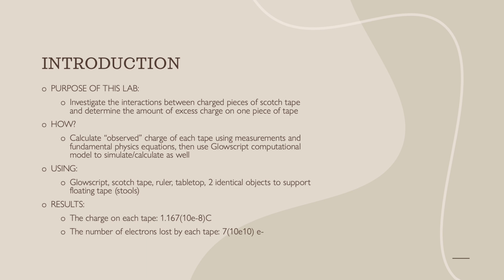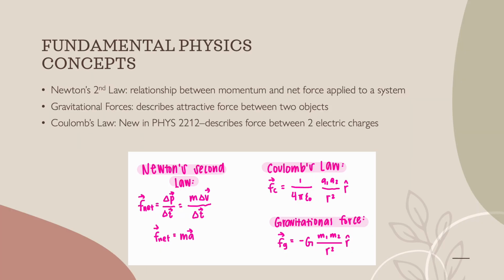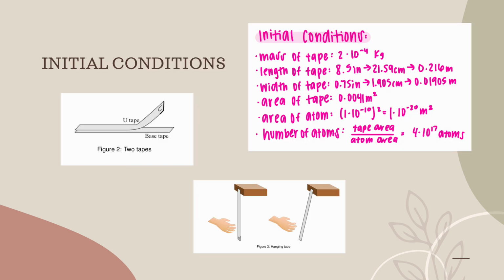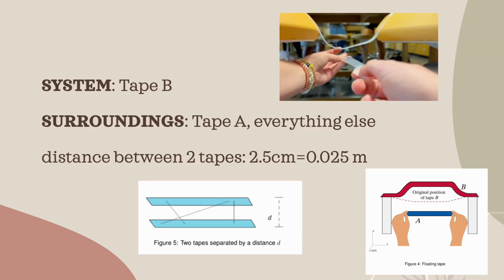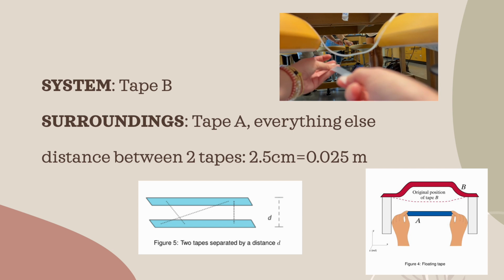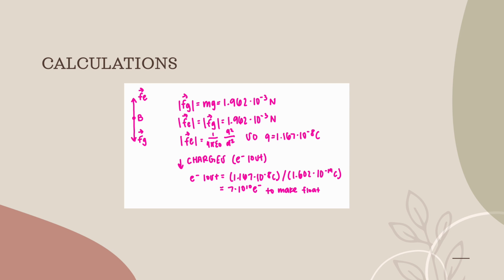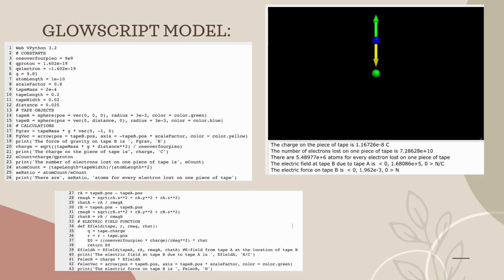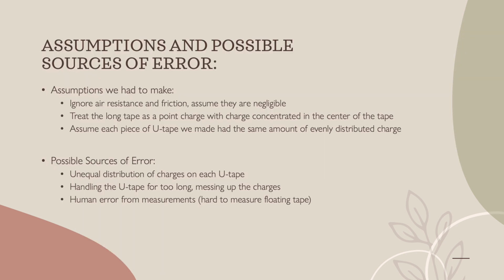PHYS 2212 Lab 1 Report